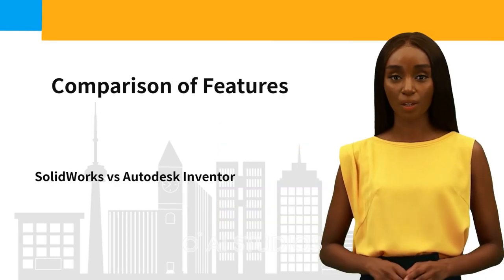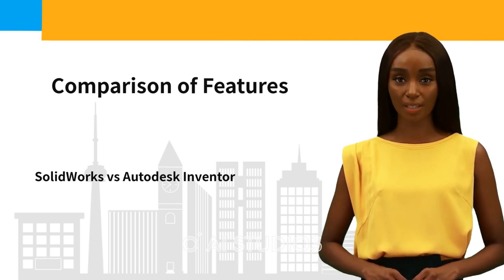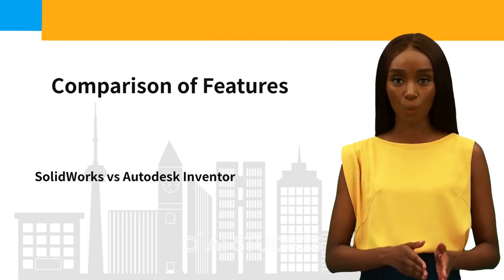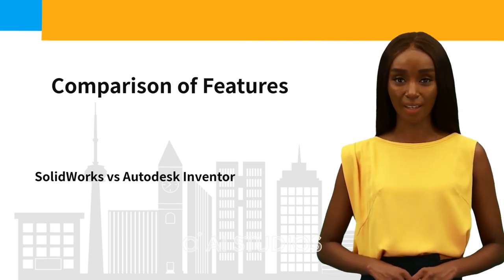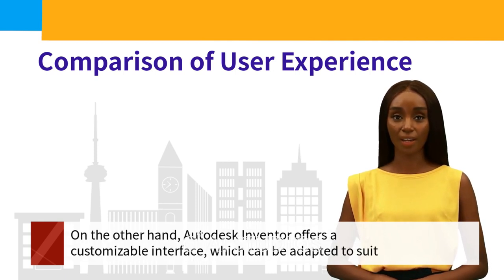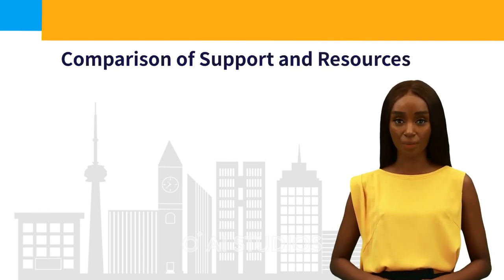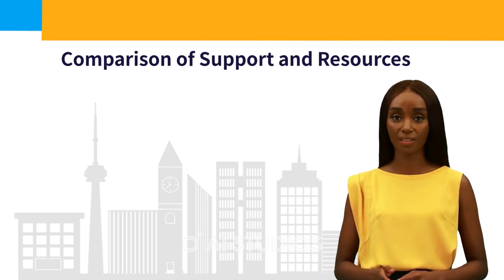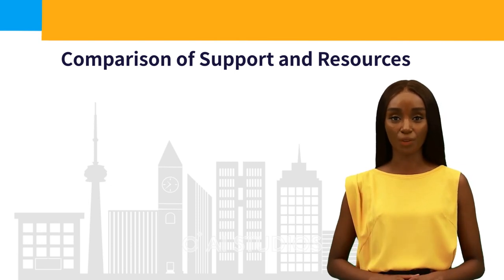Comparison of the Best 3D CAD Software for Mechanical Engineers: SolidWorks Vs Autodesk Inventor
This video compares two of the most popular 3D CAD software used by mechanical engineers - SolidWorks and Autodesk Inventor. It provides an overview of the key features and functionalities of each software and highlights their strengths and weaknesses. By the end of the video, viewers will have a better understanding of which software may be best suited for their needs.